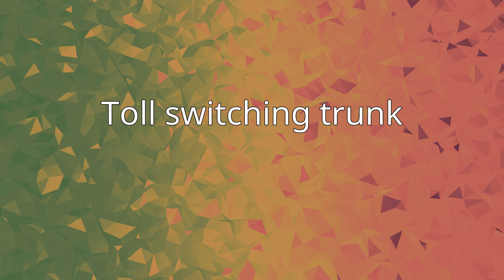Toll switching trunk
In telecommunication, a toll switching trunk or toll connecting trunk is a trunk connecting one or more end offices to a toll center as the first stage of concentration for intertoll or long distance traffic.
Operator assistance or participation may be an optional function. In U.S. common carrier telephony service, a toll center designated Class 4C is an office where assistance in completing incoming calls is provided in addition to other traffic; a toll center designated Class 4P is an office where operators handle only outbound calls, or where switching is performed without operator assistance.